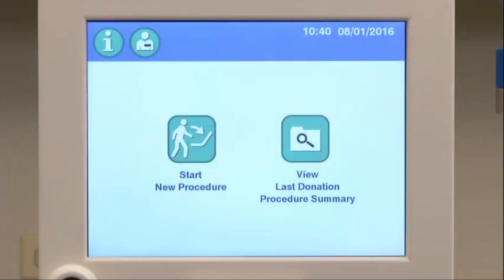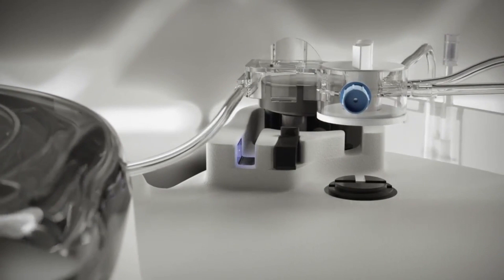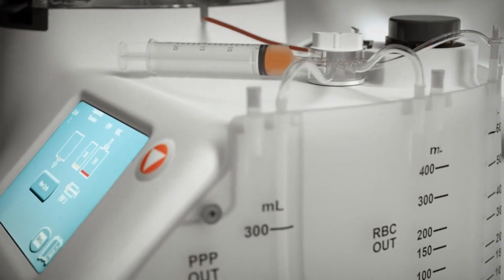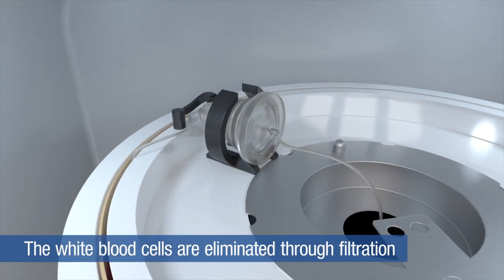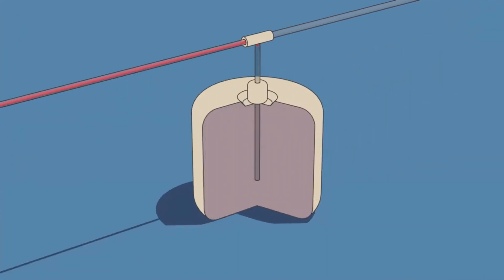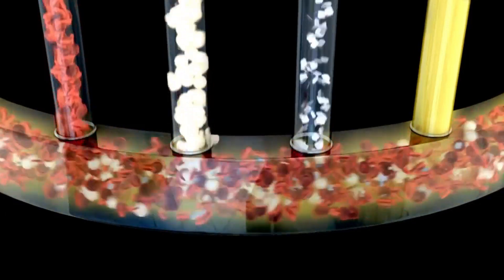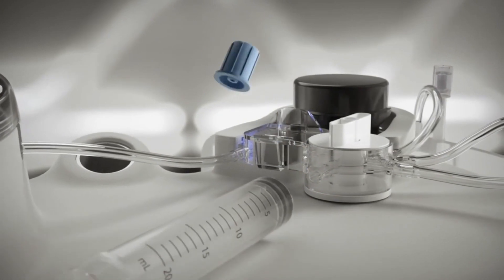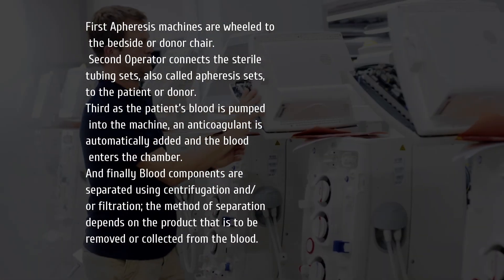Apheresis Machine | Biomedical Engineers TV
All the Credits has been mentioned at the end of the video